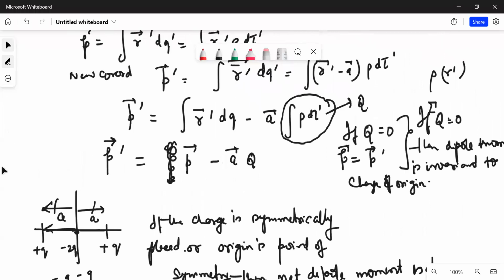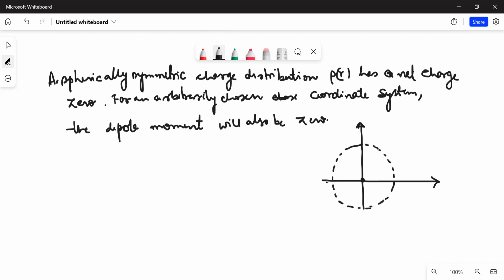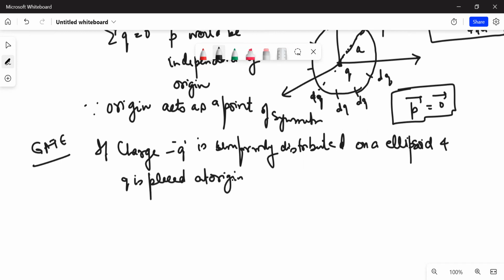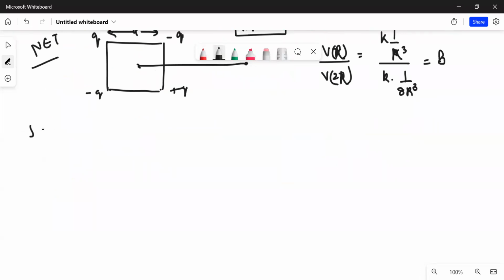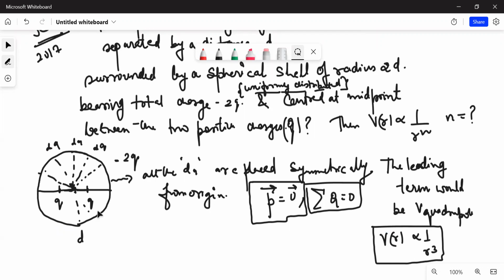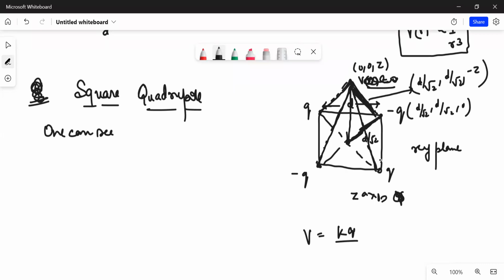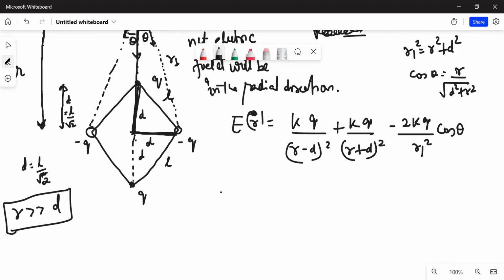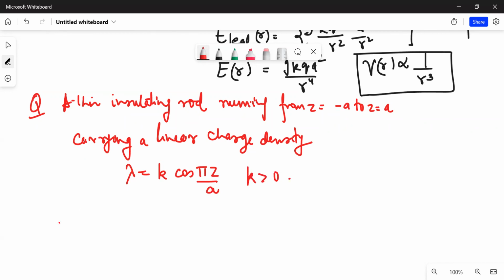Multipole Expansions -6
A problem-solving session on multipole expansions.